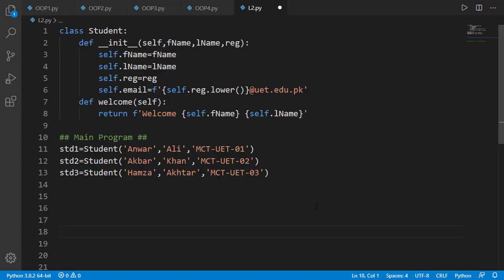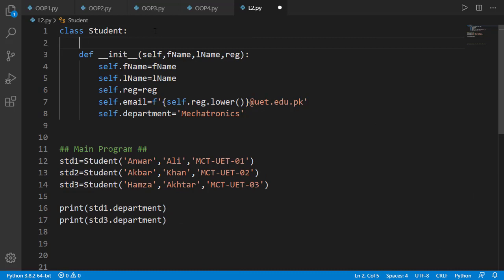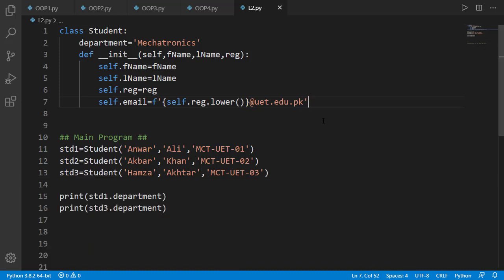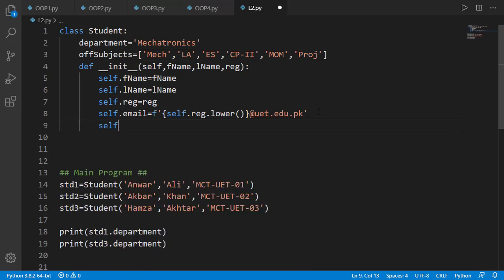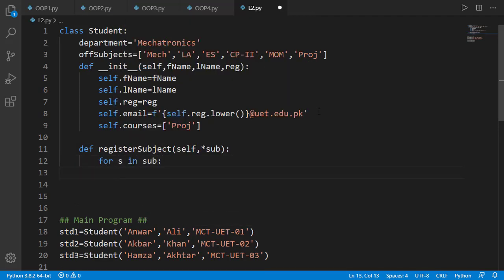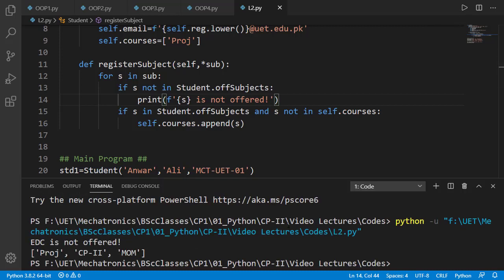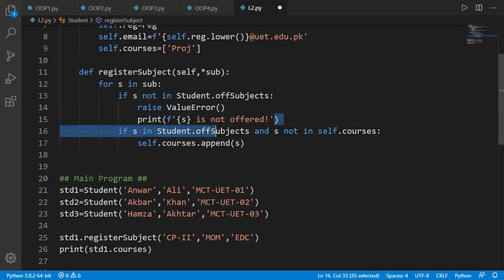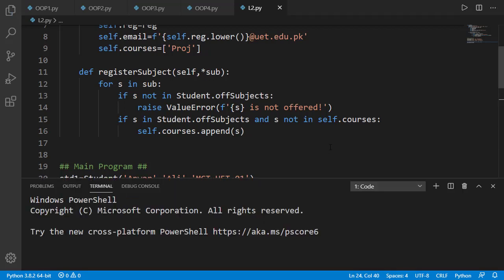Lesson-03 | Class Level Attributes | [OOP in Python]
This is the lesson number 03 of the lesson series on Object Oriented Programming (OOP) in Python. It will be a complete course with the aim is to cover almost everything needed in Object Oriented Programming.
In this lesson we will talk about the class level attributes. We will see how different objects or instances can access class level attributes.

1. At 01:10 , department attribute is accessed for two student objects and is returned correctly. Can we access it for class rather than a specific object? How will we do that?
2. If subject MOM is repeated in the original offSubjects list as:
offSubjects=['Mech','LA','ES','CP-II','MOM', 'MOM','Proj']
At 04:35 will MOM be added two time?